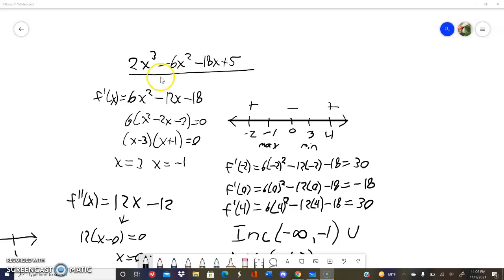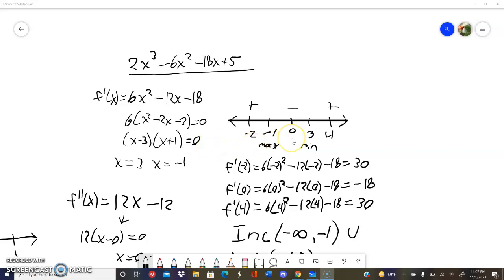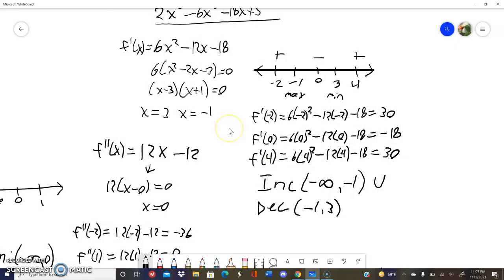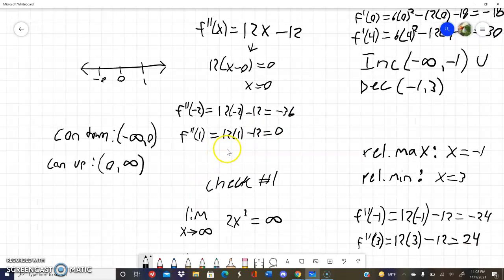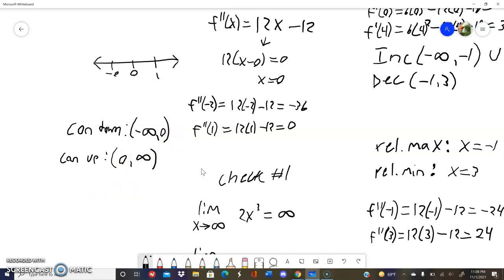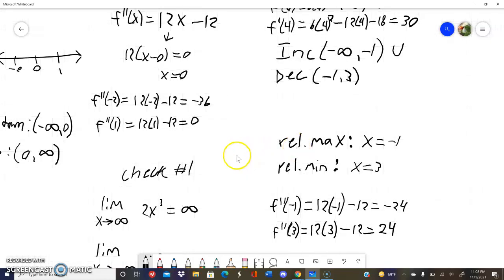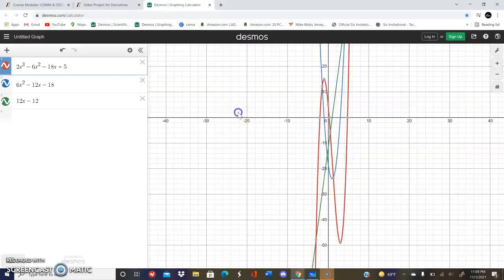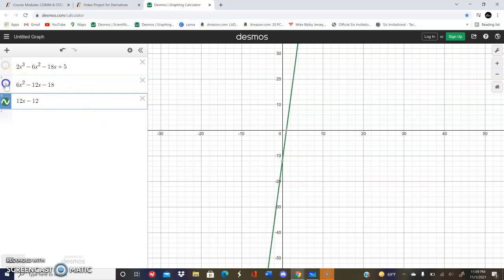Math video project #2